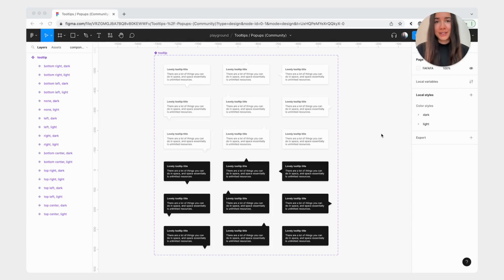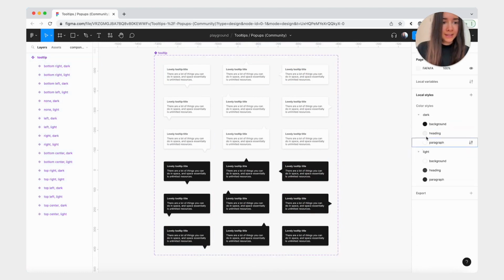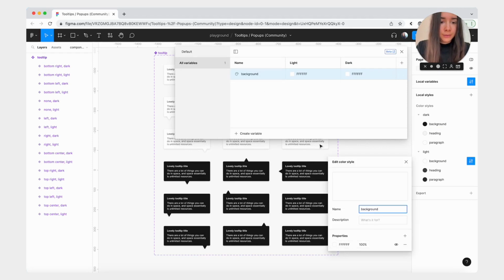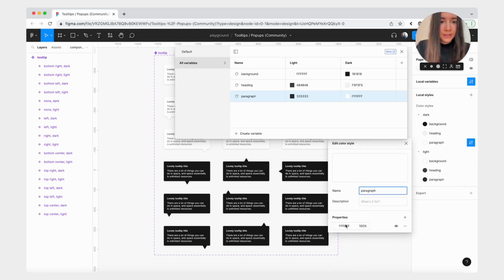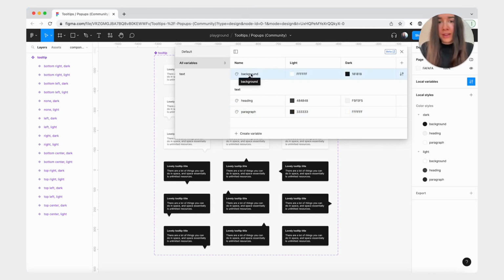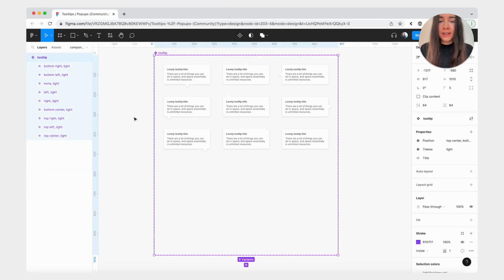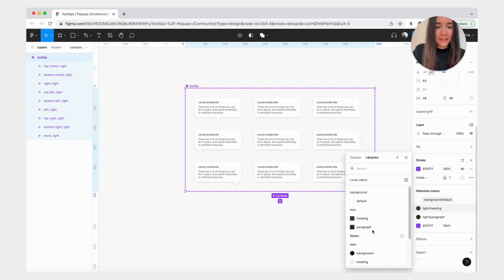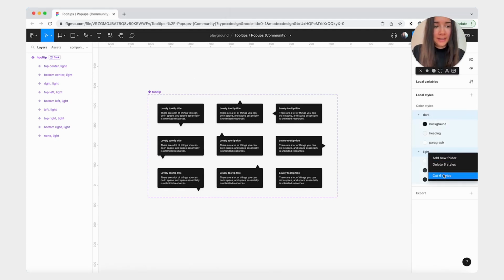Gentle intro to Figma's variables and modes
No more dark variants :)

CHAPTERS
00:37 Creating variables and modes
02:47 Applying variables to tooltip

Note: Figma's free Starter plan only supports 1 variable mode. If you'd like to upgrade to Professional (which gives you up to 4 modes), you can use my special link 💫